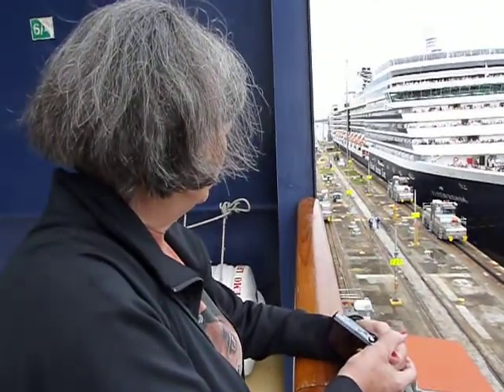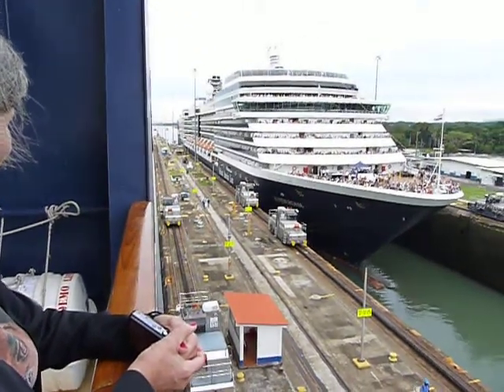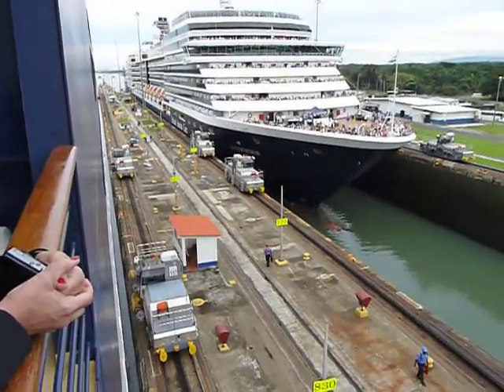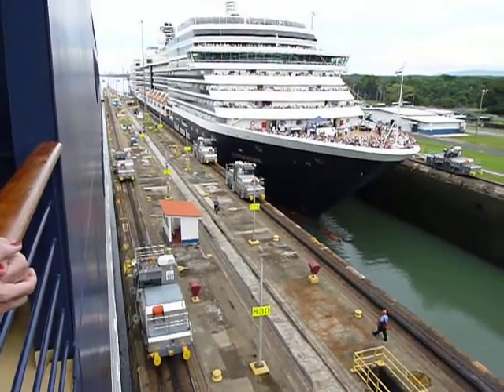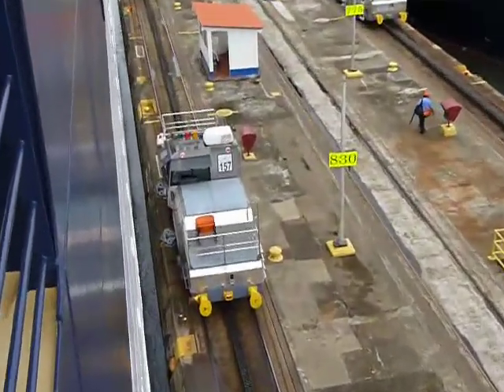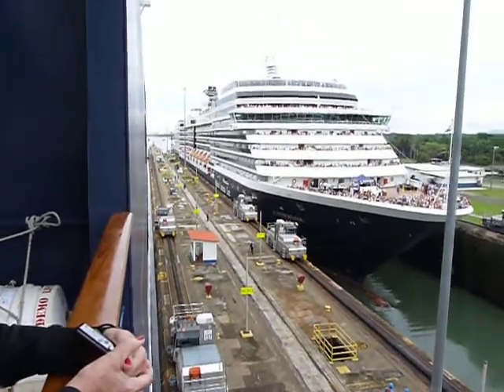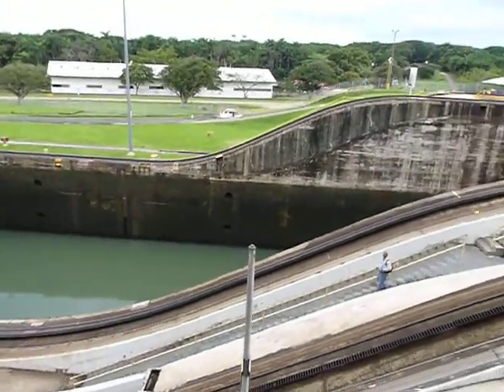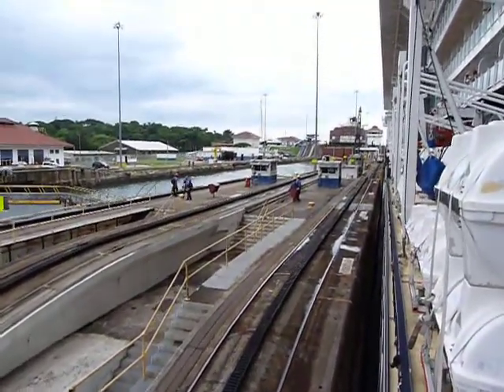Moving Inside the Locks of the Panama Canal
We are moving inside the locks of the Panama Canal on the Celebrity Infinity cruise ship in October 2011.
Beside us in the twin lock is a Holland America cruise ship.
Both ships are being pulled by "mules" or locomotives through the locks using cables.
Video done by Joseph Hollick of Hamilton Canada.